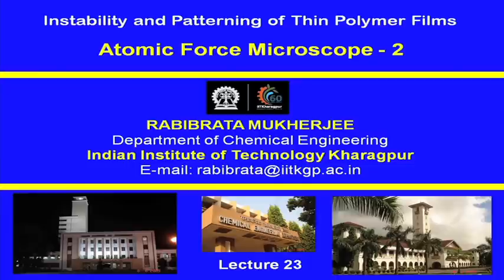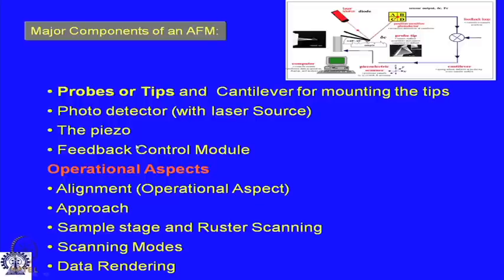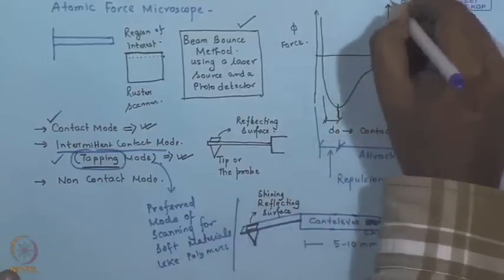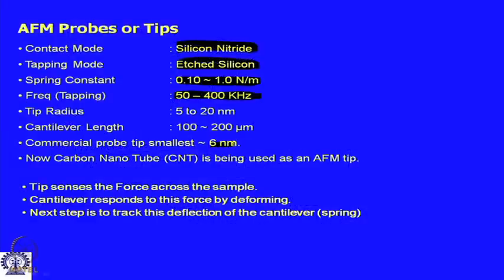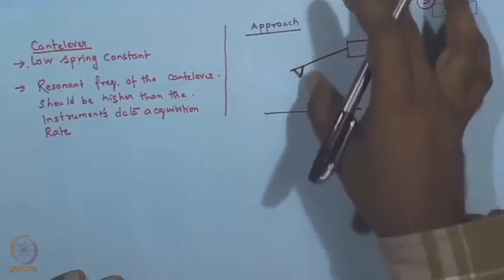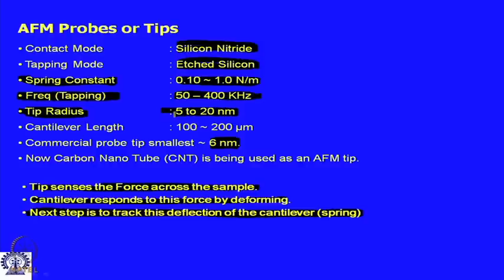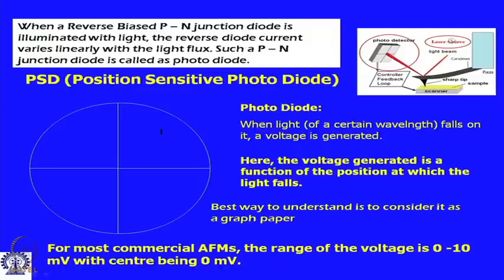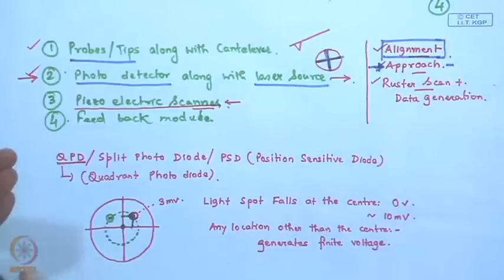Mod-01 Lec-23 Atomic Force Microscope - II